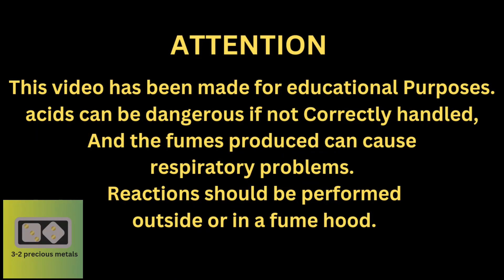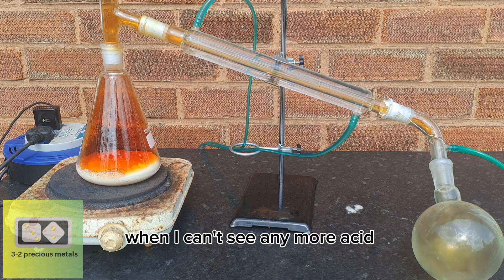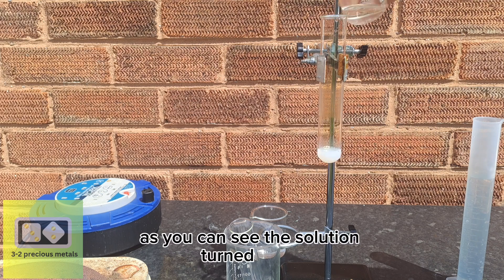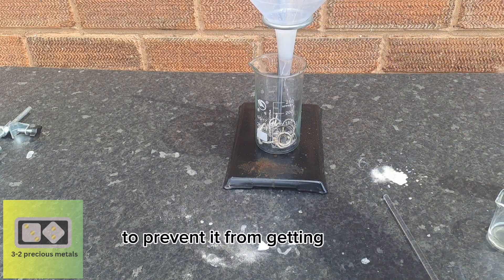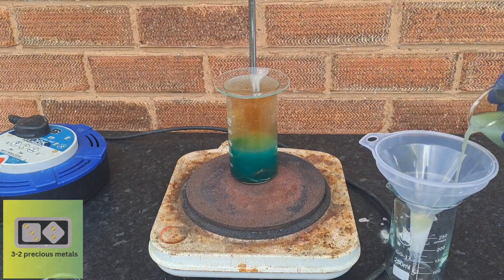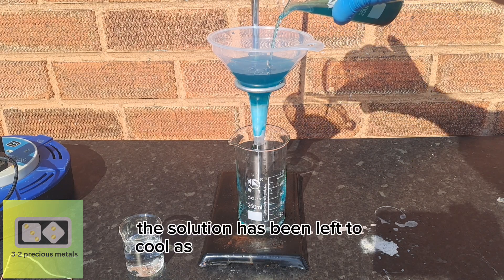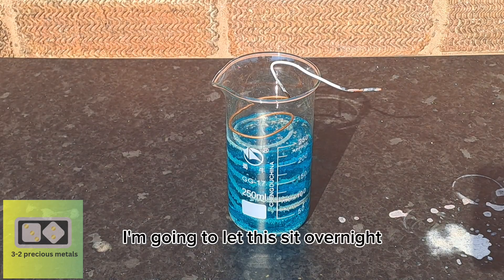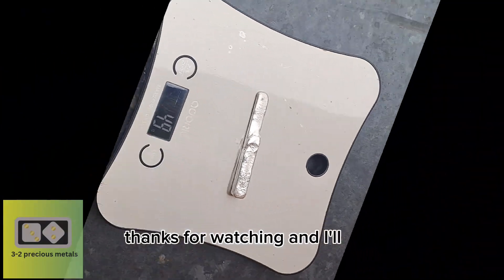how to REFINE SILVER with HOMEMADE NITRIC acid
in this video, I will show you how I refined some scrap sterling silver using homemade nitric acid and how to rid your acid of chlorides